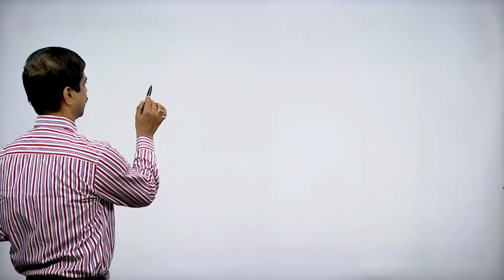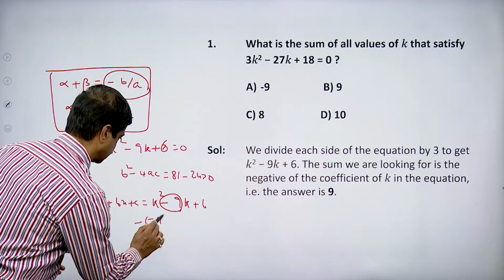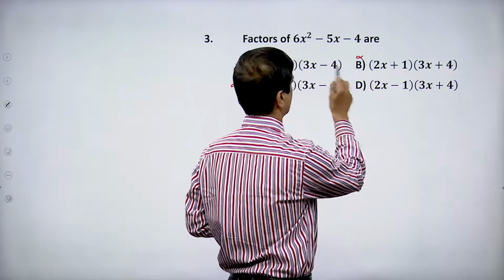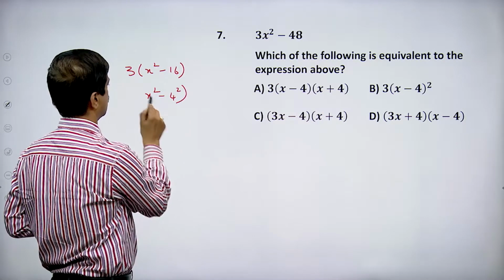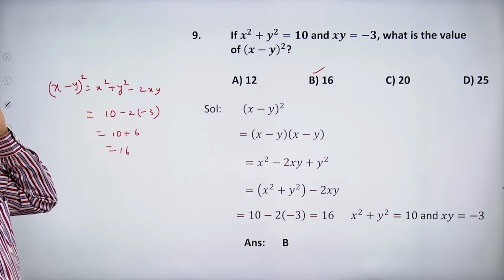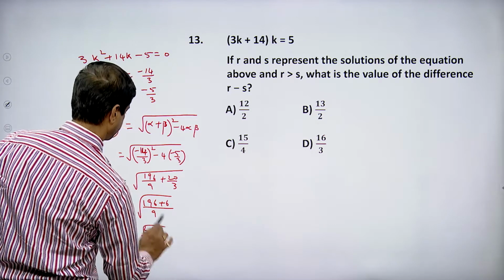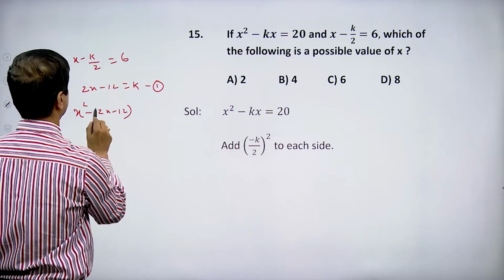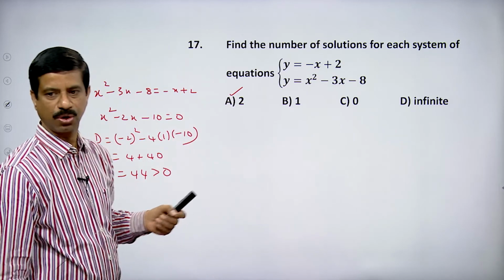Quadratic Equations | Graphs On Quadratic Equations | Heart Of Algebra | SATPrep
Quadratic Equations consist of a variable of degree 2. In this video tutorial you can learn in detail about quadratic equations, Formulas, its general form, and also know how to solve the Quadratic Equations by using Algebra – Multiplying Binomials, Factoring, Completing the square. Learn common ways to find a solution. And also learn Graphs on Quadratic Equations which are useful to score high in Math Section of SAT.

► READ
What Is The Highest SAT Score You Can Get?👇